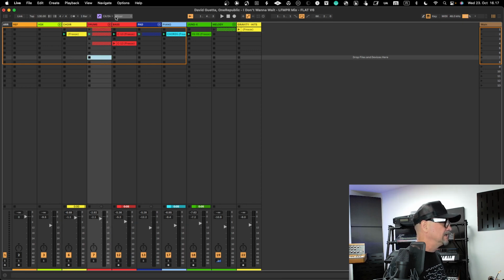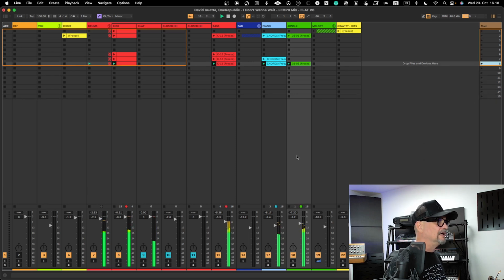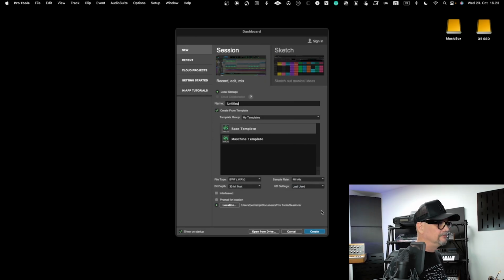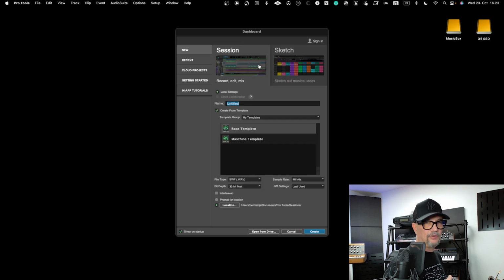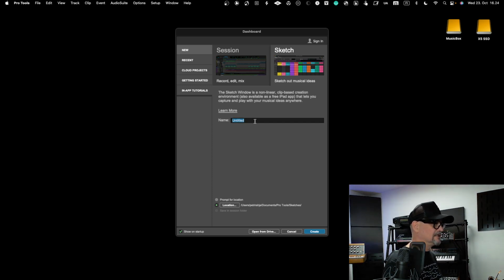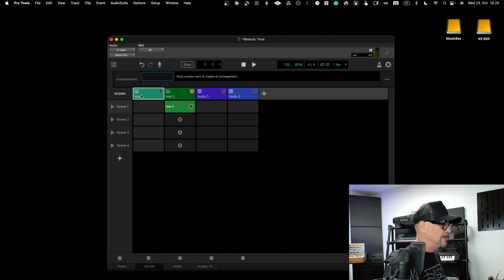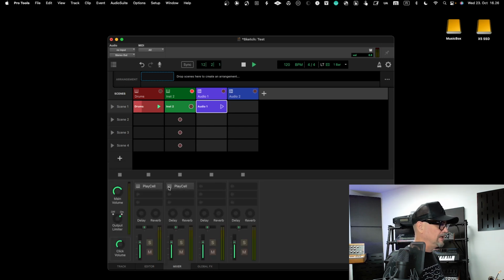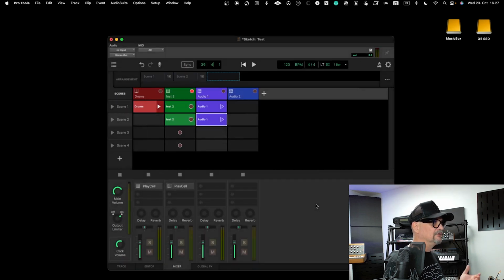NON LINEAR Workflow Is The NEW TREND - Does your DAW support it ?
In today’s video, we’re taking a deep dive into the world of music production workflows, focusing on the growing popularity of non-linear approaches in Digital Audio Workstations (DAWs). Traditional music production has often followed a linear process, where tracks are laid out from start to finish in a timeline. However, more and more producers are embracing non-linear workflows that offer greater flexibility, spontaneity, and creative control.

🔑 Key topics:
00:00 General introduction
01:02 Ableton Live and non linear creation of music
06:00 Pro Tools take on non linear creation of music
11:11 Closing words and whats next

I'll be evaluating several popular DAWs, showcasing how each supports non-linear workflows. From clip-based composition to modular arranging and creative improvisation, these features are changing how music is made in the digital age. We’ll discuss which DAWs are leading the charge, which ones may be lagging behind, and how these tools can help streamline or even revolutionize your production process. Whether you're new to DAWs or an experienced producer, this video will give you insights into choosing the right software to suit your unique workflow.